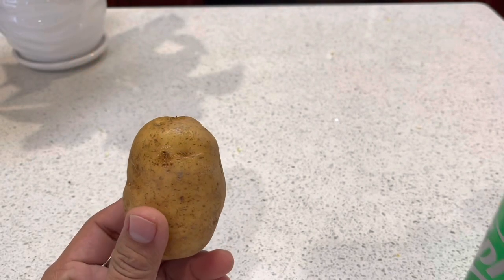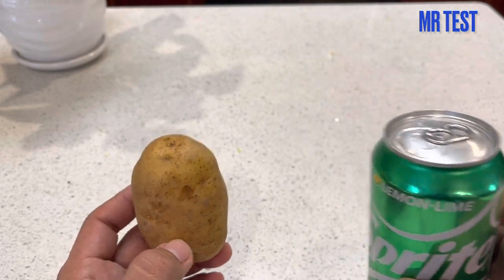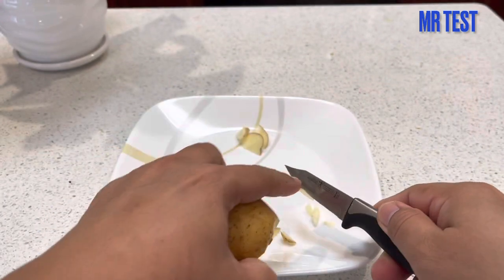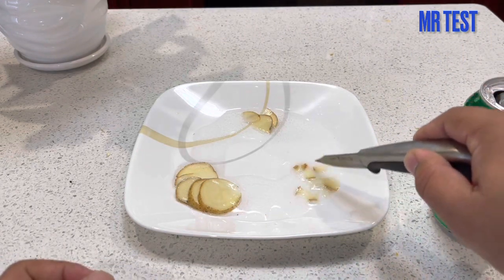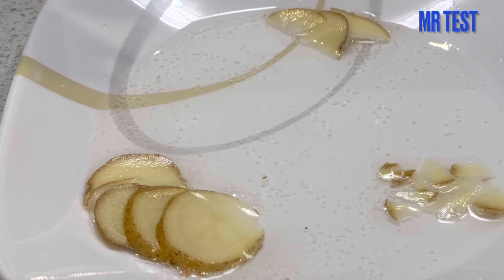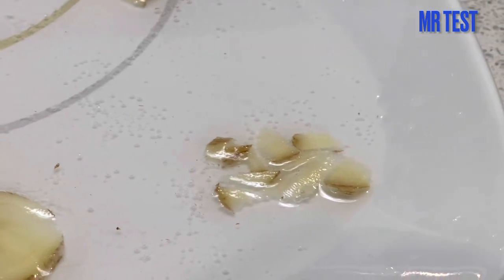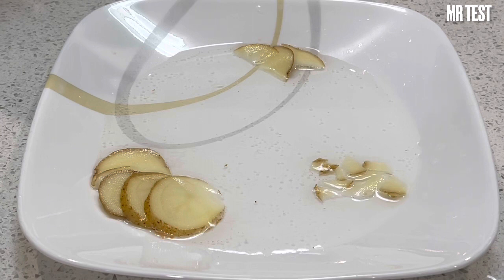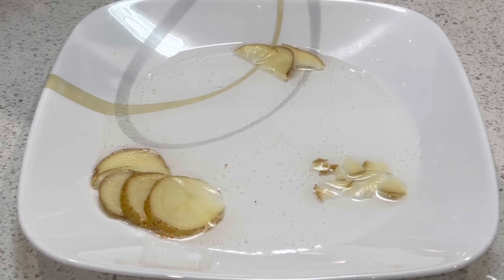See Reaction Between POTATO and SPRITE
In this video You will spend 8 minutes to see reaction between POTATOES and SPRITE, Does it change color of sprite? See Reaction Between POTATO and SPRITE,

If the reaction between POTATOES and SPRITE happens It’s the experiment that you should pay attention to every foods that you eat because it may give some health issues .
Chapters
00:00 Intro The Reaction Between Potato and Sprite
02:00 Starting Experiment
04:18 Special Point During Experiment
08:35 Q and A